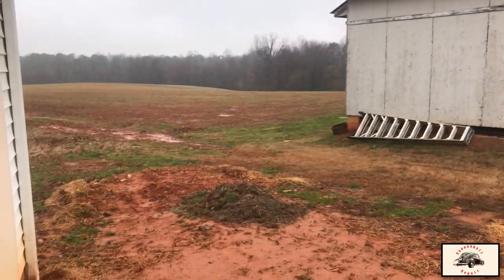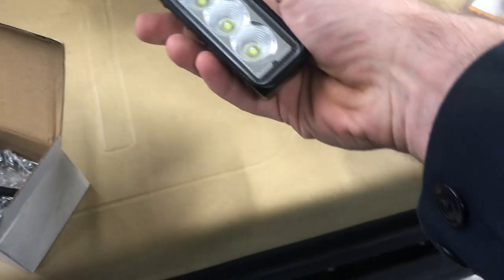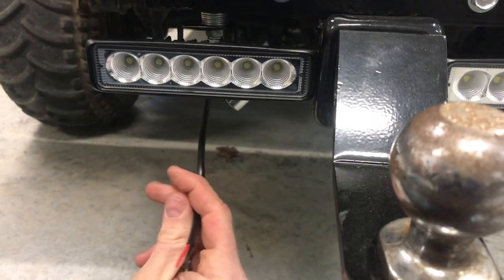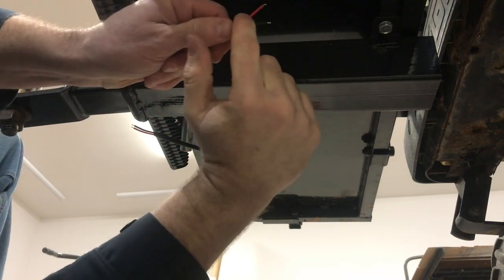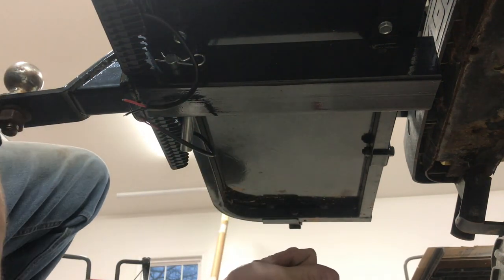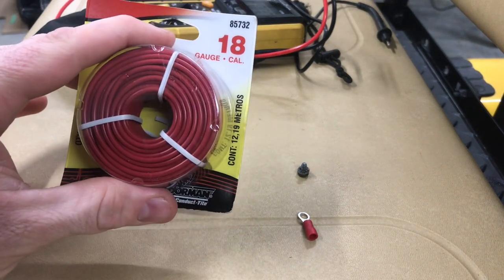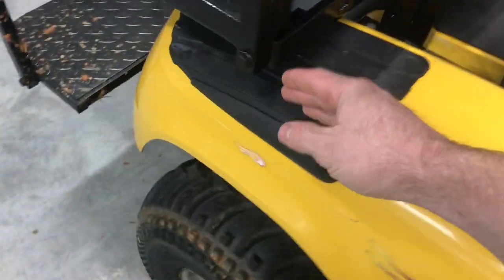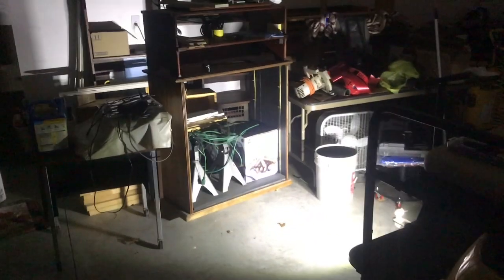Golf Cart BACKUP LIGHTS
In this video I install LED backup lights! These lights are bright and worked perfect for what I needed. Here's a link to them on Amazon